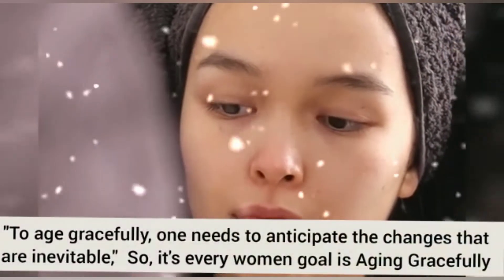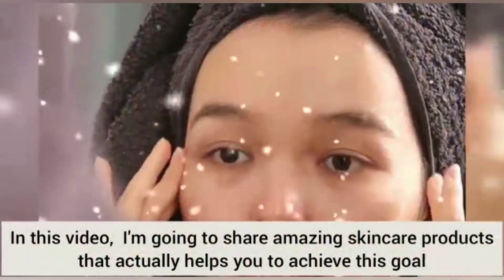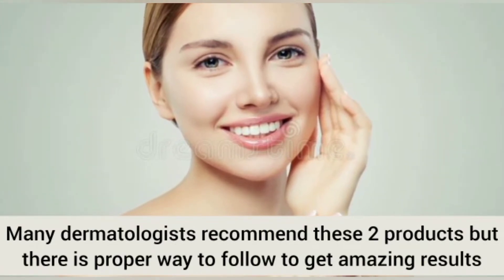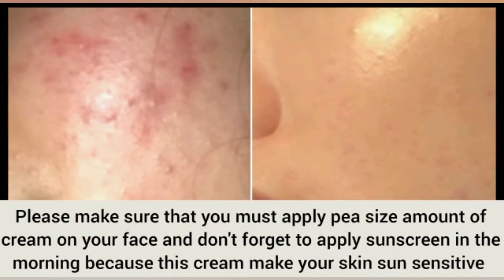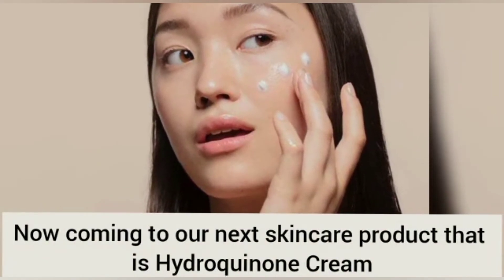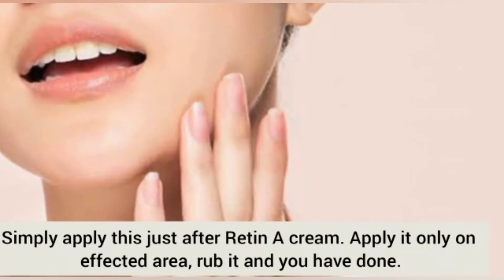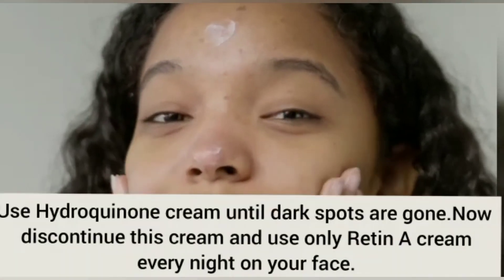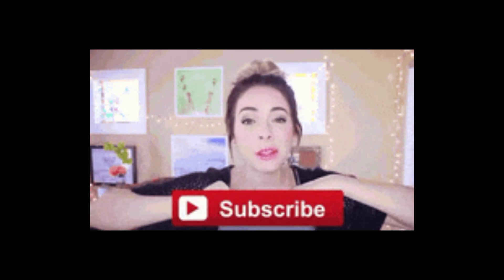Only 2 Products Can transform your Skin In 3Weeks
Aging Gracefully is the goal of Every other women. Today. I ll share 2 amazing skin care products, that can actually help you to achieve good skin by using them. Only 2 Products Can transform your Skin In 3Weeks.
In this video, I will give you step by step guide to use these products. One is tretinoin and other is hydroquinone.

0:00 intro of anti aging
0:36 Details of Two Products that works well
1:50 When it shows Results